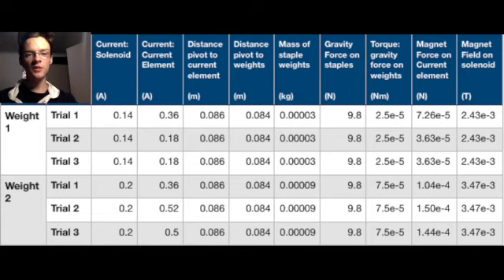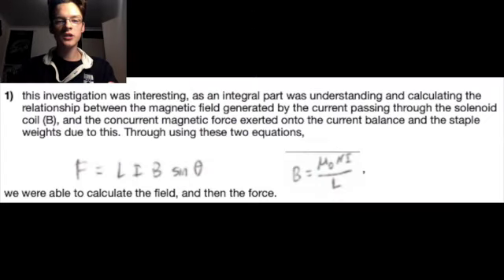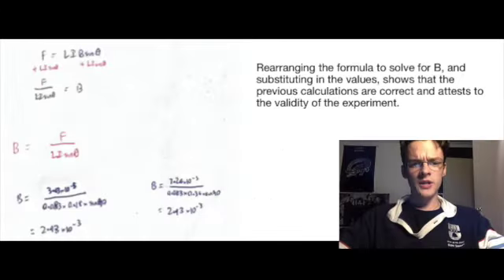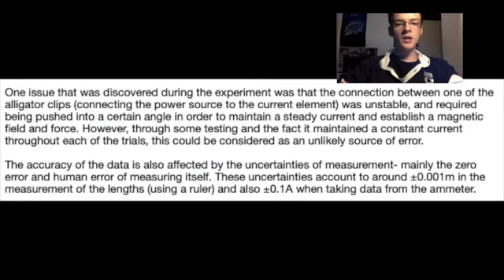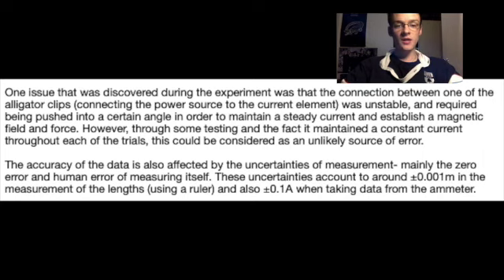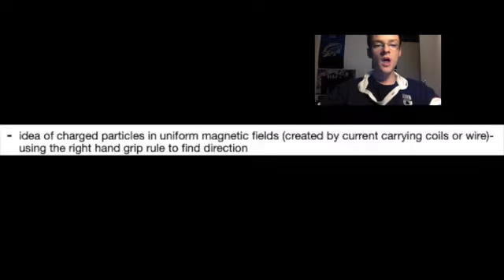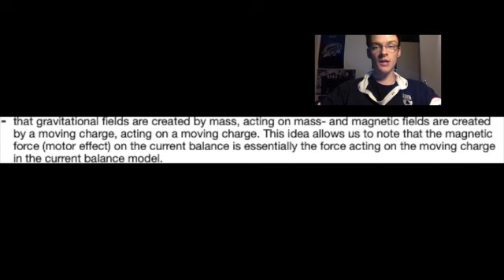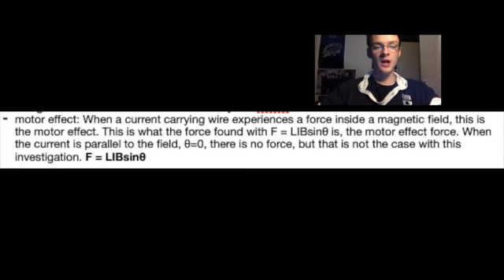Physics Assessment Verbal Report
This video is about Physics Assessment Verbal Report